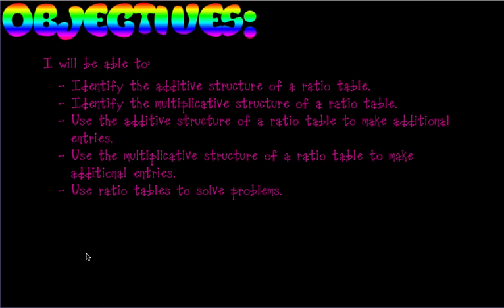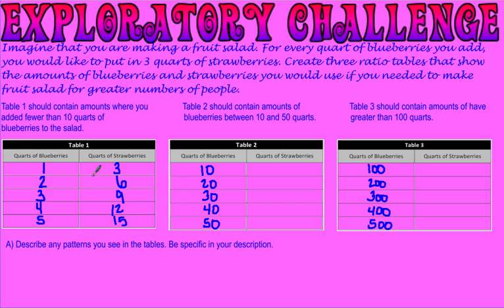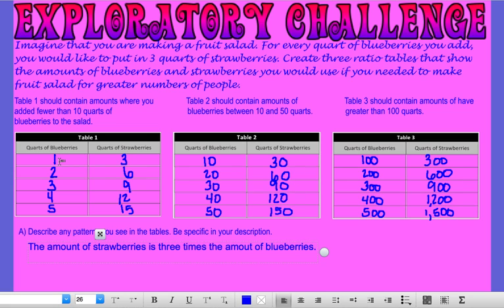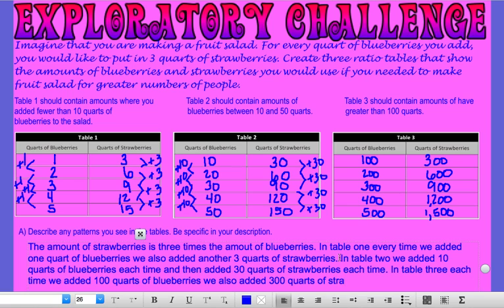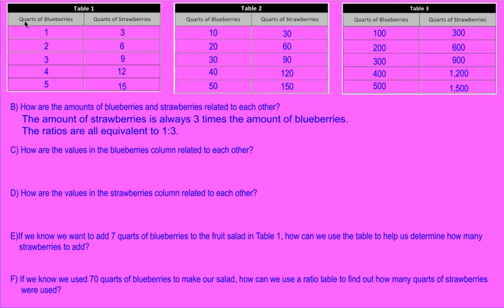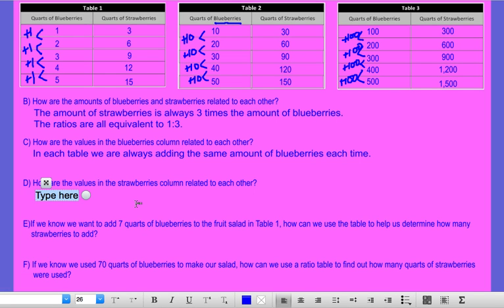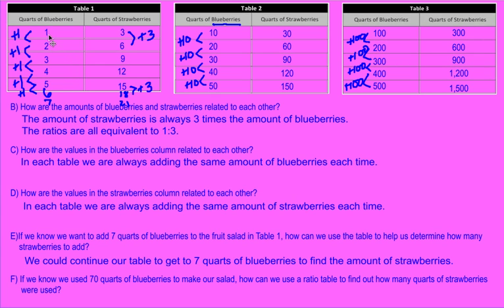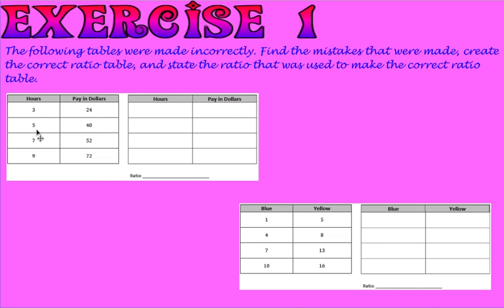Module One Lesson Ten